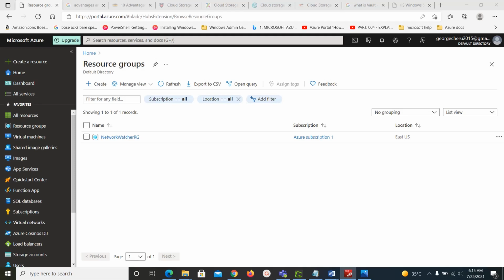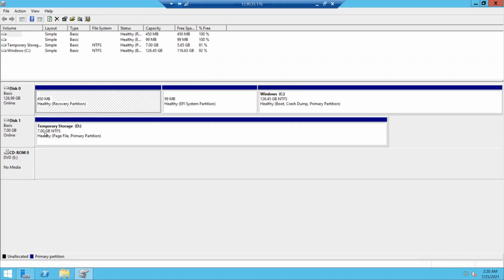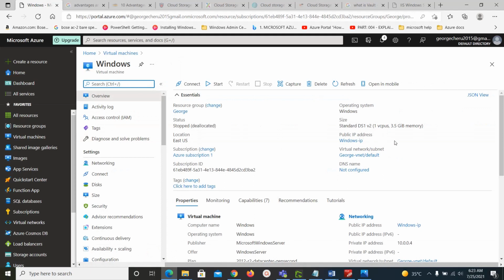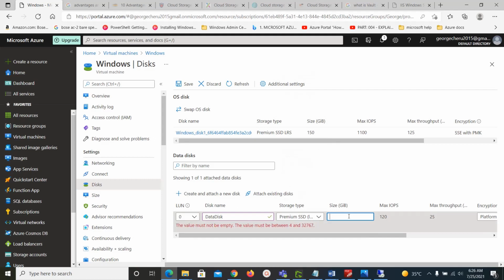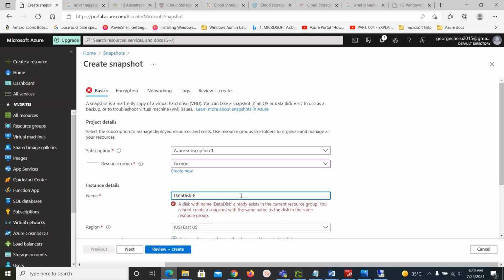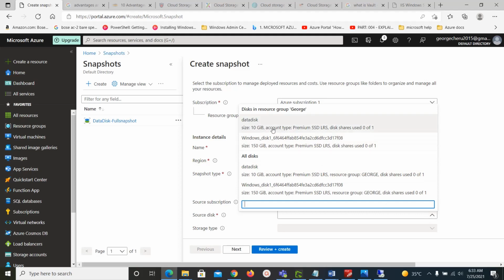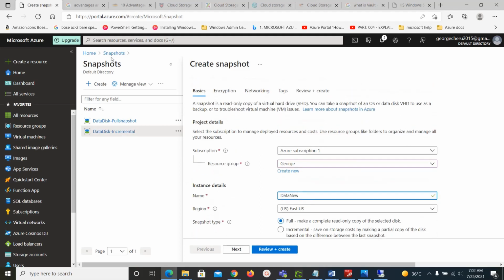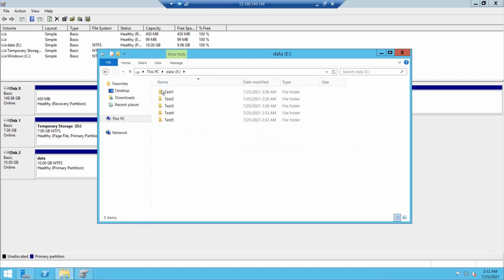Azure Cloud Creating Managing disk and Snapshot | Ekascloud | English